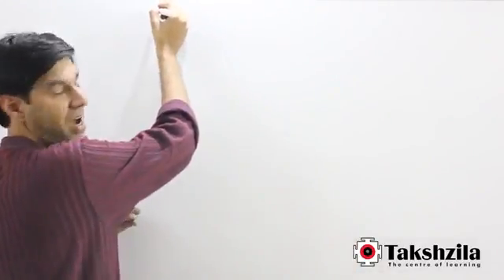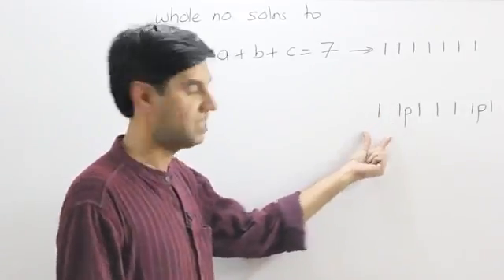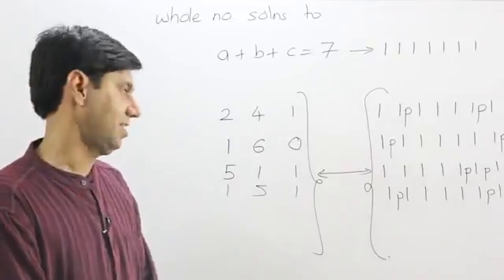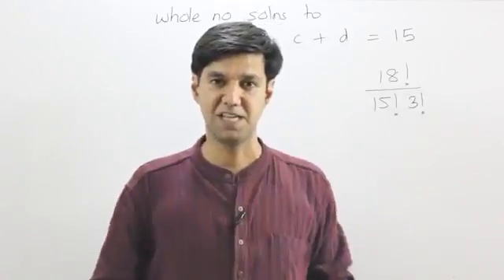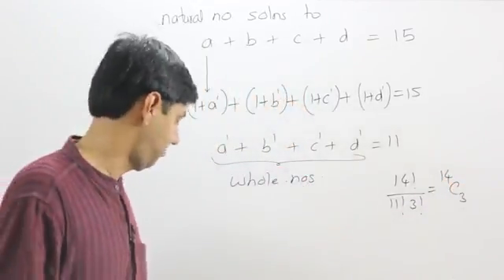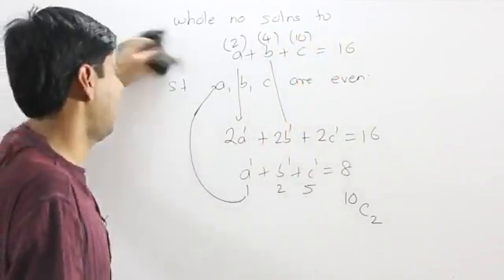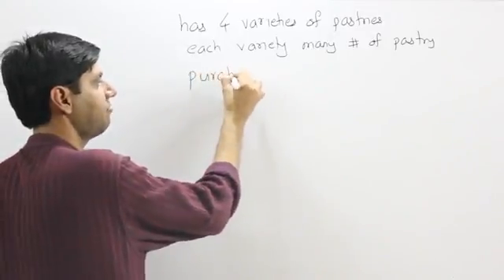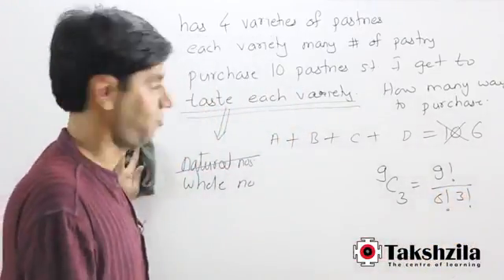May 31, 2018